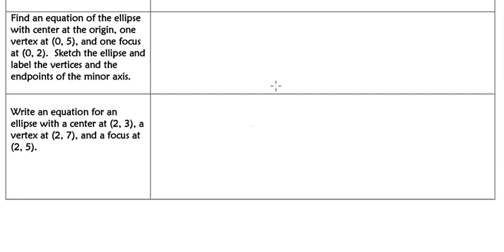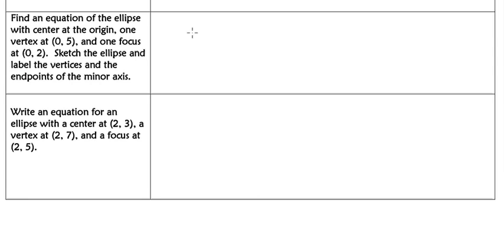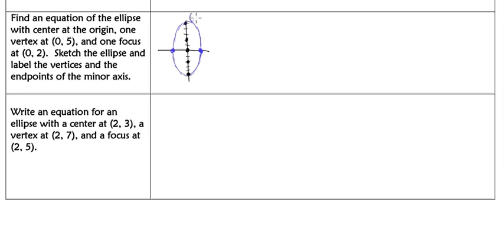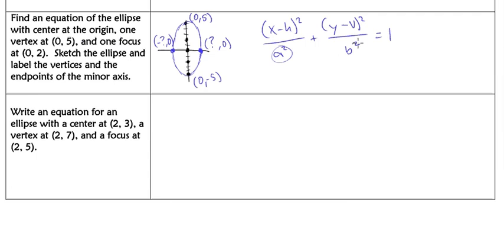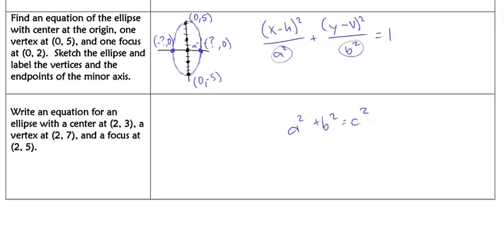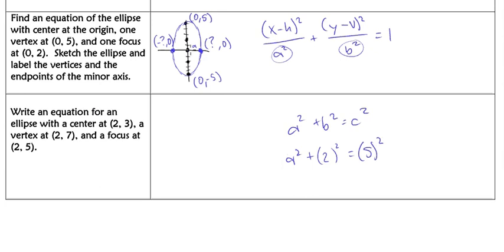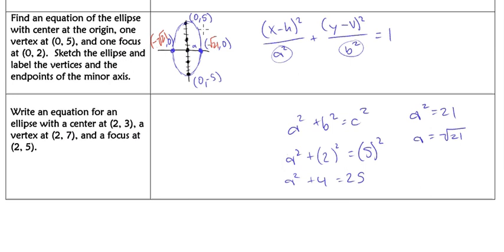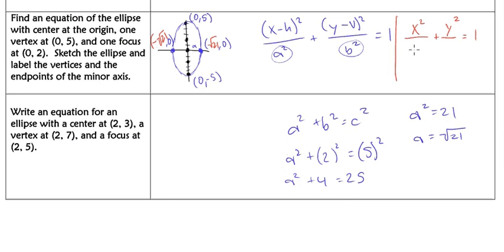6 3, part 2